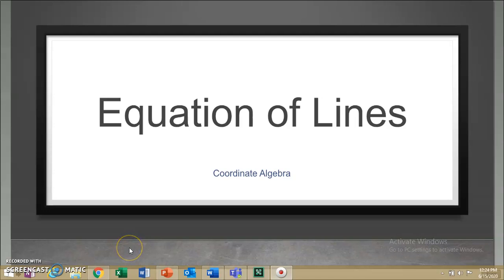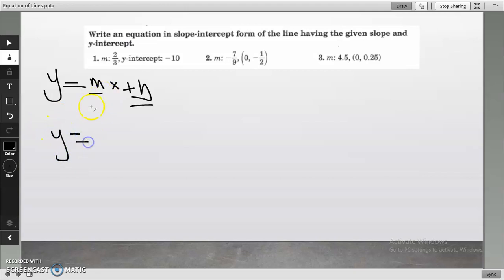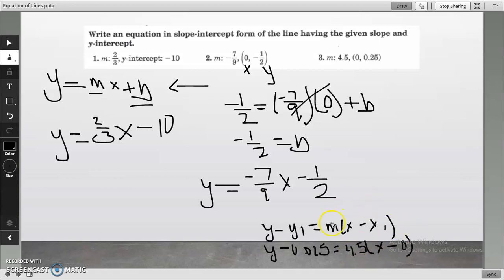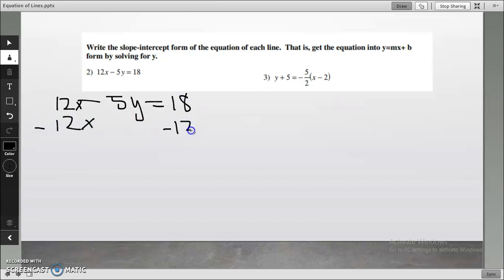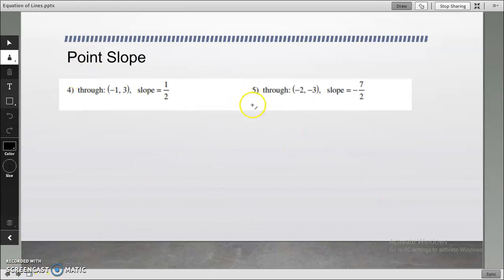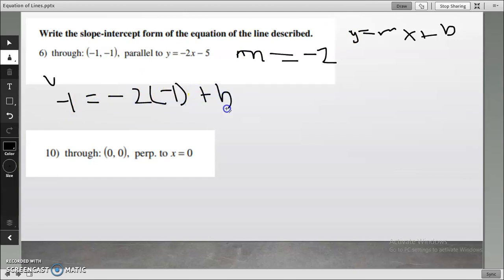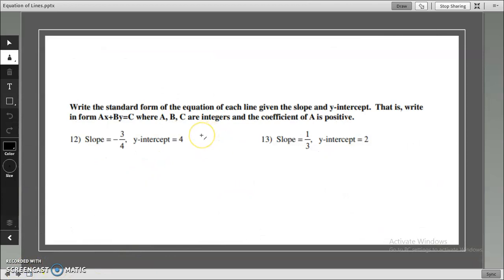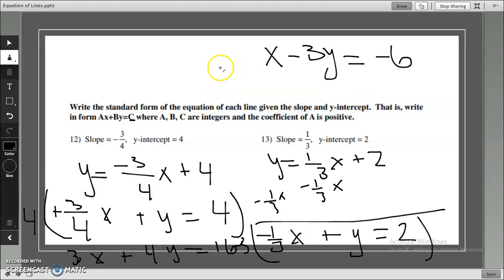Coordinate Algebra Equations of Lines